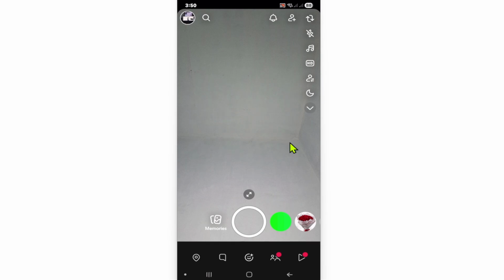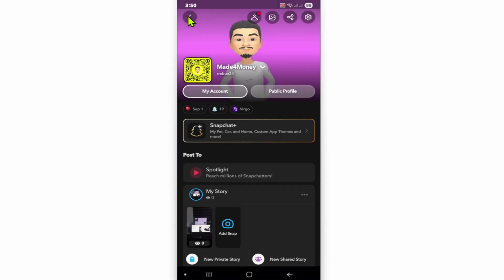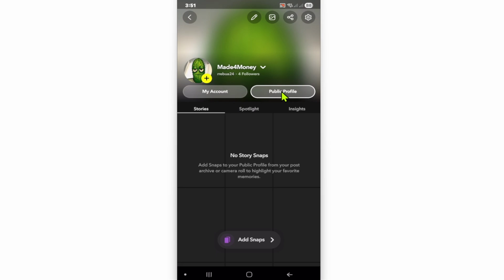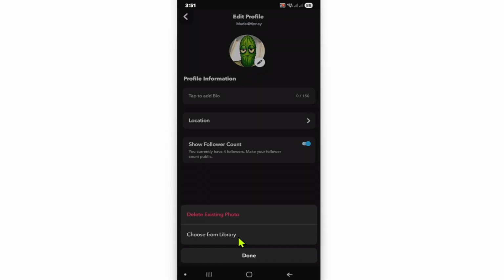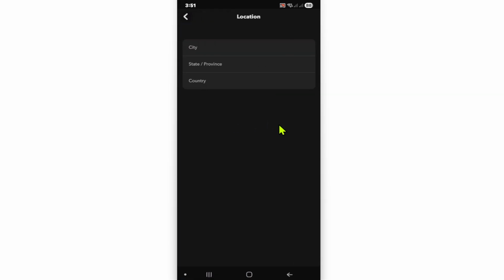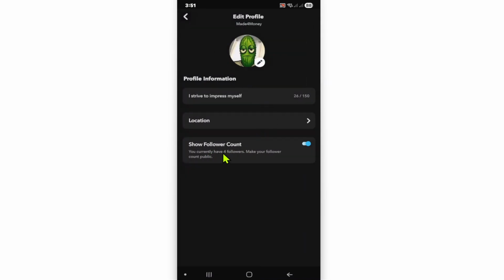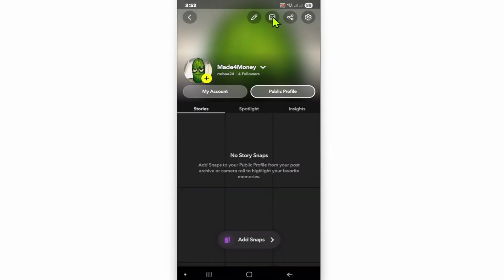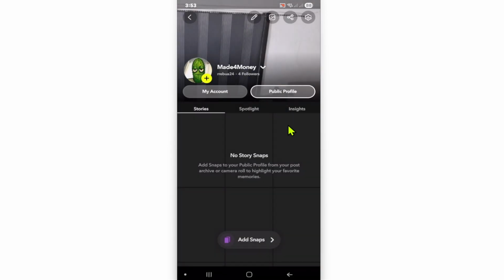How To Edit Public Profile on Snapchat (Easy Guide 2026)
How To Edit Public Profile on Snapchat

In this video, I will show you how to edit your Snapchat public profile. If you want to update your bio, change your profile information, or customize how your public profile appears to other users, this step-by-step guide will walk you through the process. Many Snapchat creators and regular users use public profiles to showcase their content, but not everyone knows where to find the editing options. I’ll show you how to access your Snapchat public profile settings, how to edit your bio and profile details, and how to manage what people see when they visit your profile. This tutorial works on both iPhone and Android and is perfect for anyone who wants to improve their Snapchat presence. By the end of this guide, you’ll know exactly how to edit and manage your Snapchat public profile quickly and easily.

00:00 Introduction
00:10 How To Edit Public Profile on Snapchat